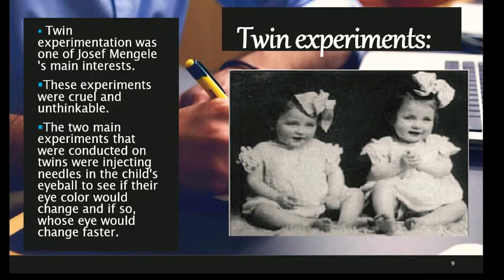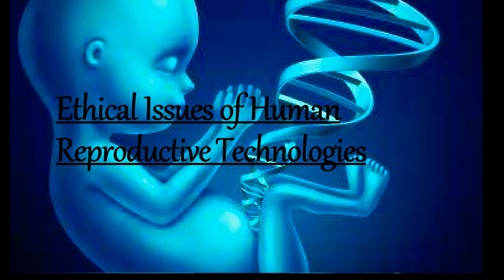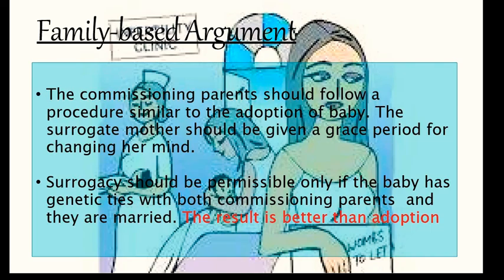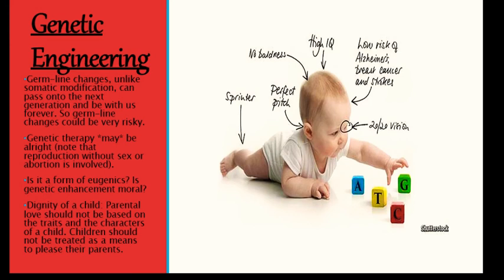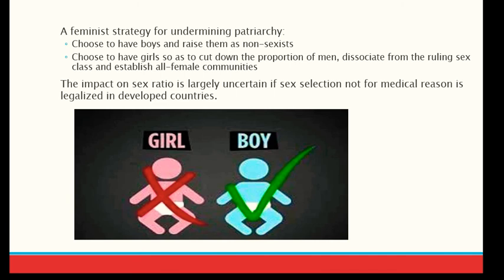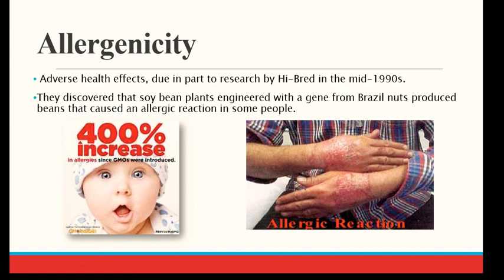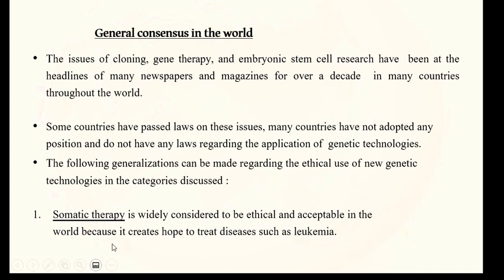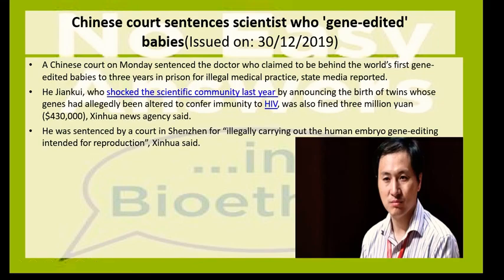Bioethics & Technology (Khanam Durrani)